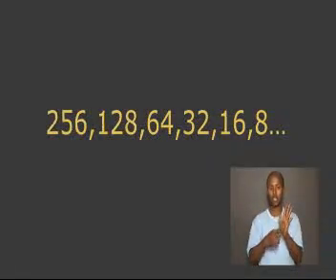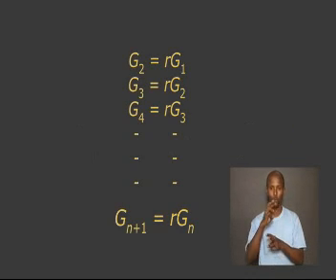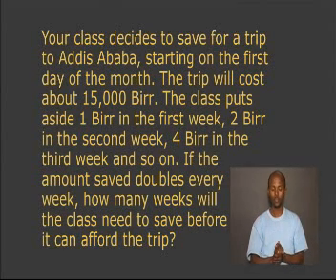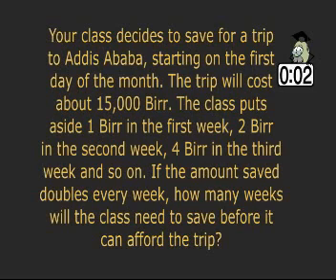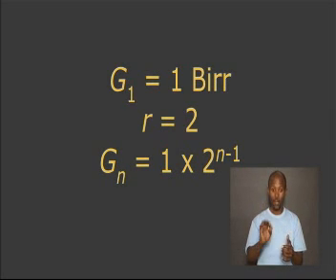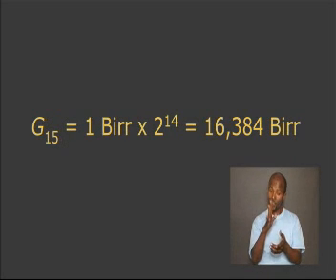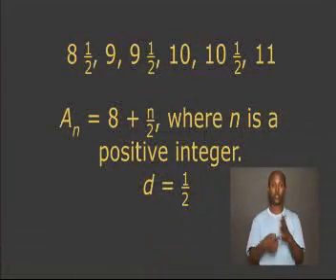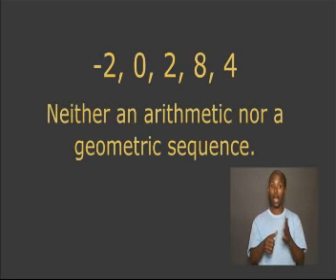Ethiopia | GD 12- Math Unit 1-Lesson 6| Arithmetic Sequence and Geometric Sequences| Part 2